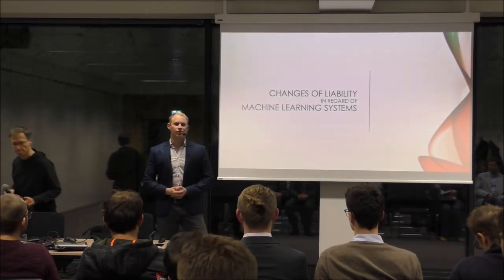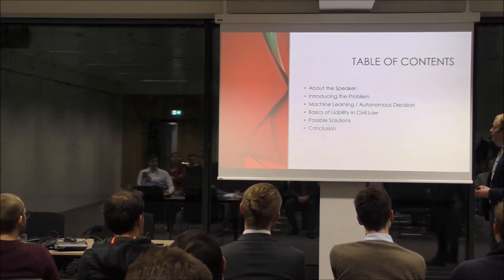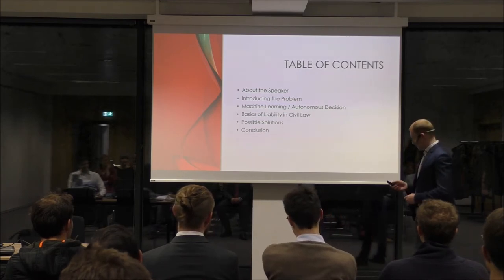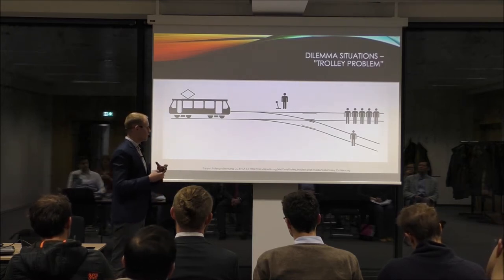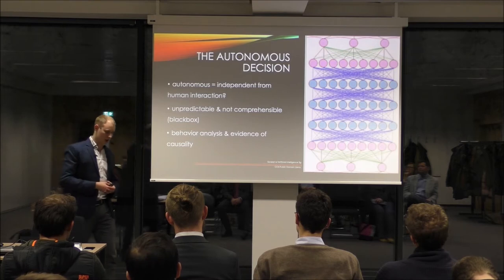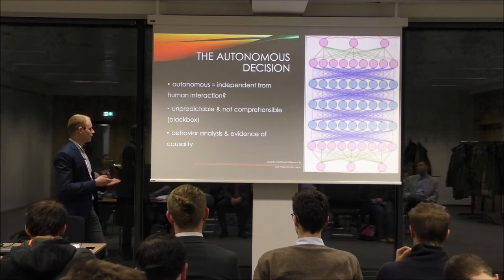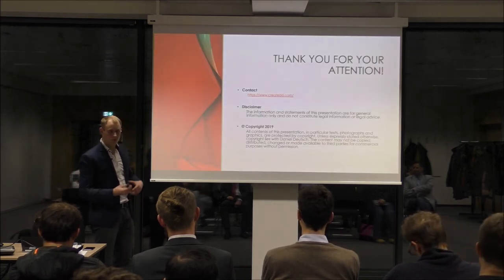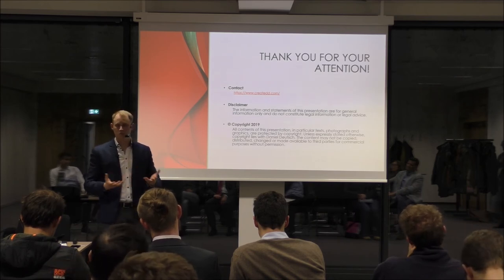Liability for machine learning systems by Daniel Deutsch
As more and more machines are supplied with machine learning algorithms, the question arises who is liable in cases of damage? Who is liable in case of accidents involving an autonomous driving car? Is there a difference when an autonomous lawnmower causes damage to the neighbour's property? Public interest in those questions is high, whereas legal opinions are rare and court decisions are missing. The talk shows why it can be difficult to fit machine learning-based applications in the existing legal liability system, and what the future might look like.

Daniel Deutsch (Judicial Law Clerk and Data Scientist at cashpresso | Credi2 GmbH) talks at Vienna Data Science Group – Knowledgefeed vol. 32.